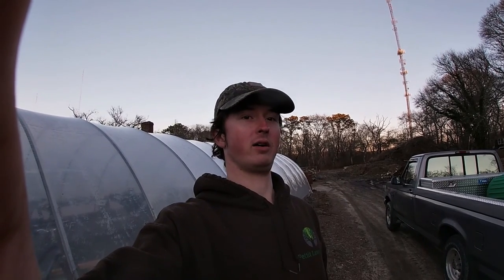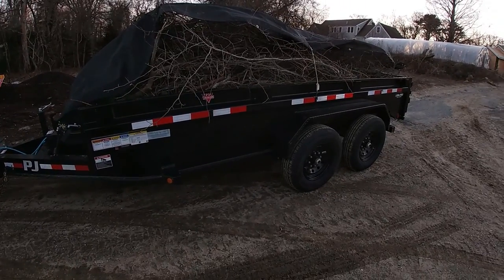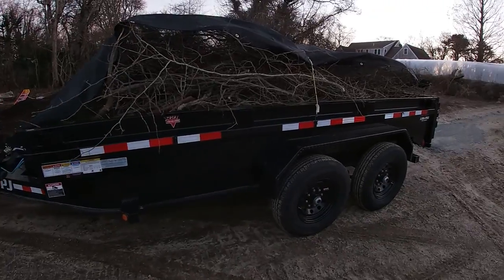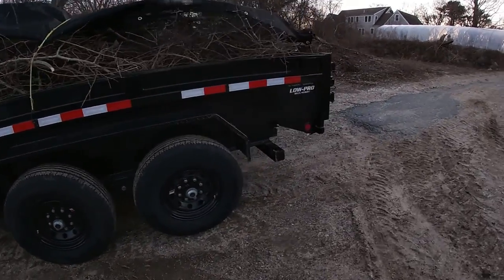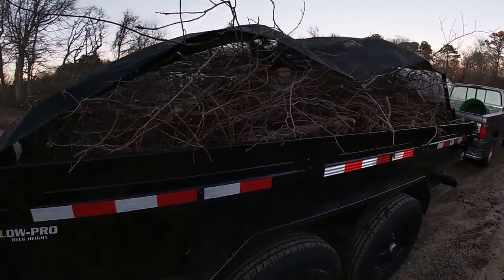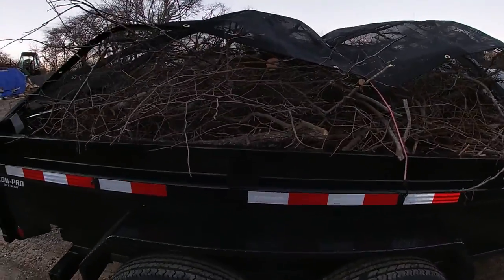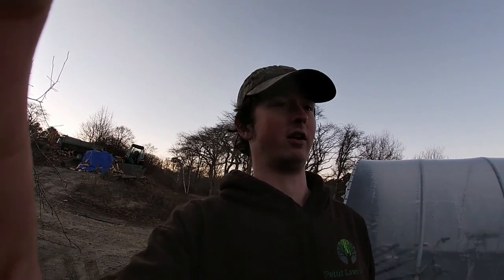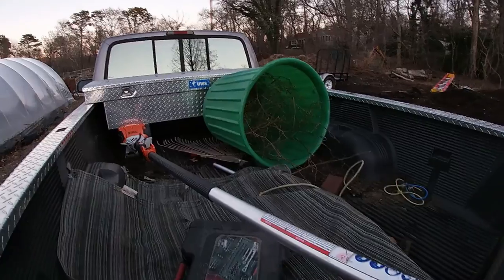New dump trailer loaded with brush